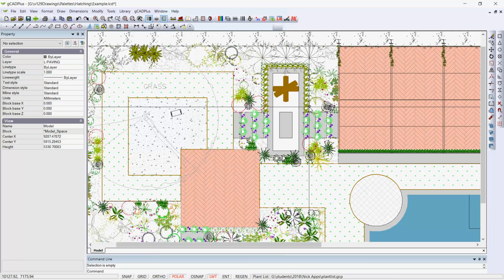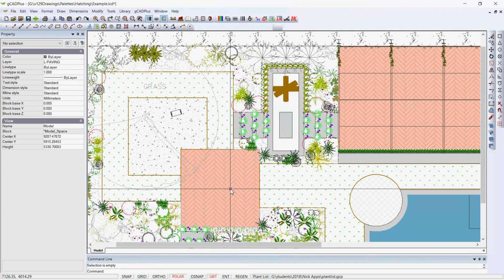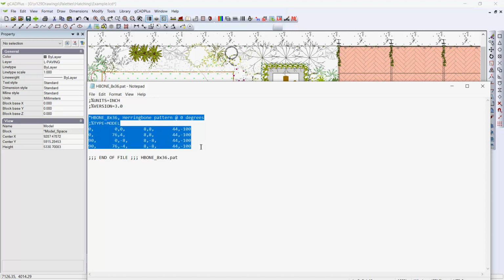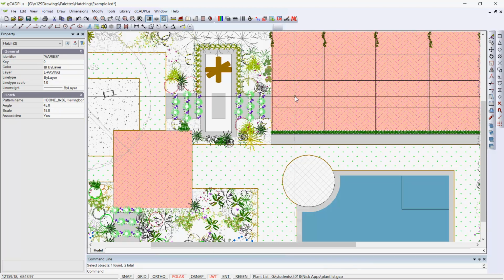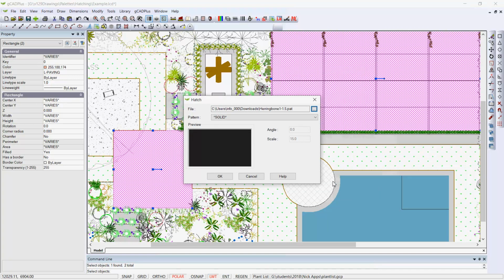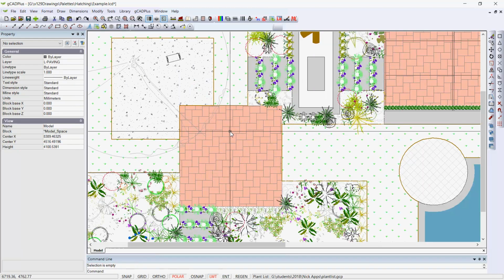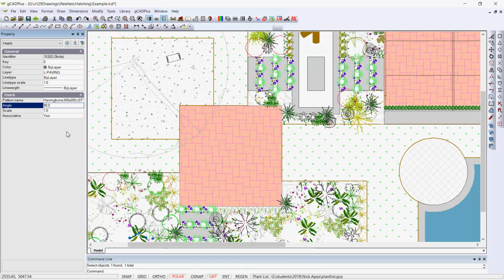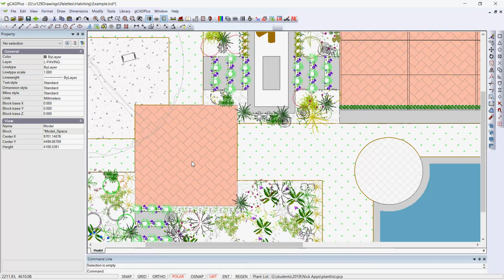How to add new hatch patterns to landscape CAD drawings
This movie shows how to load and use some unusual paving hatch patterns in the gCADplus drawing editor. We download an AutoCAD hatch pattern file from the internet, examine it in a text editor and then apply to indicate some paving in a rather complex design for a rear garden.